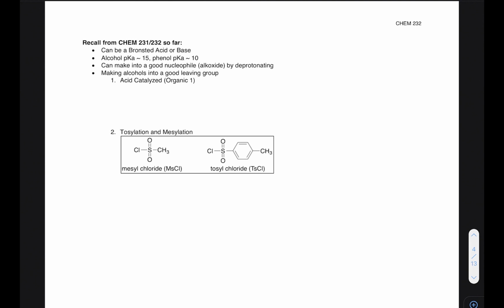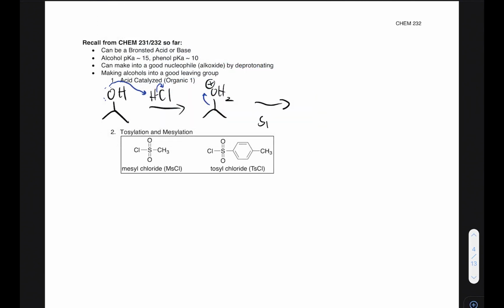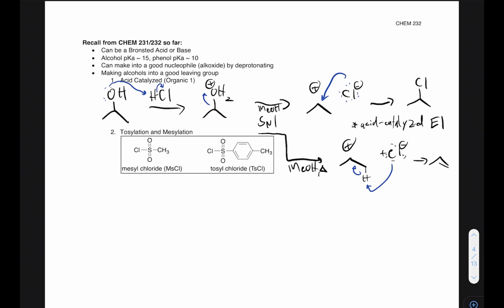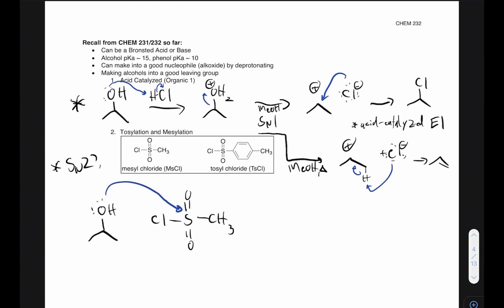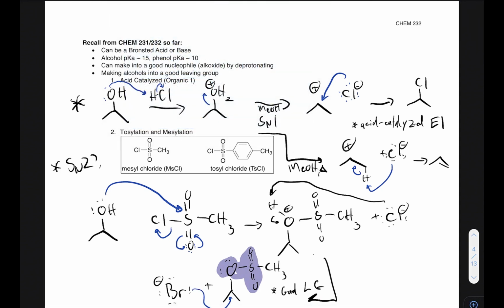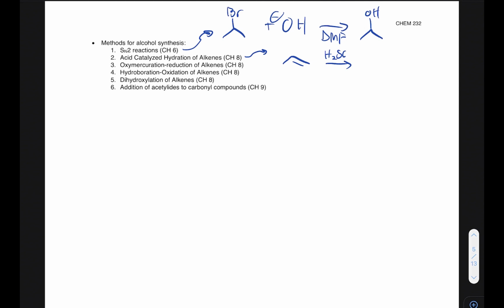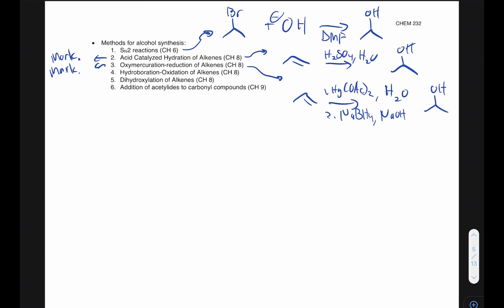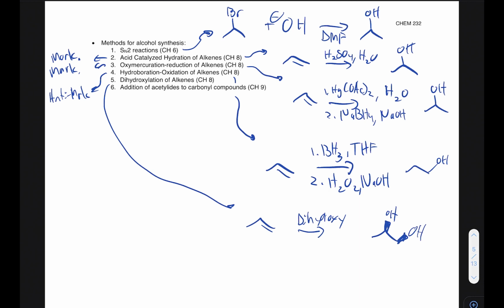Chapter 10, Part 2 Alcohol Synthesis